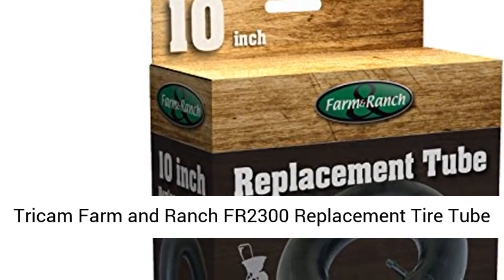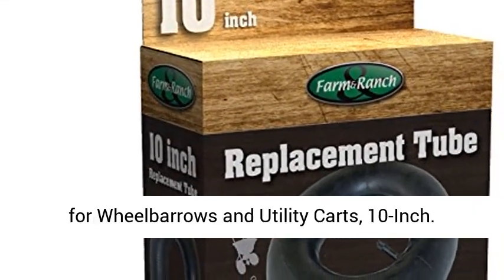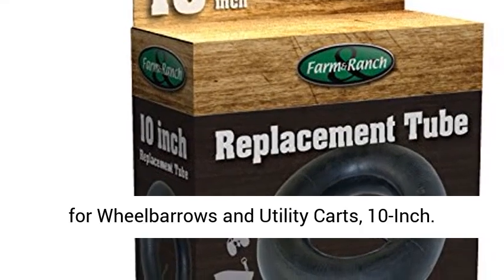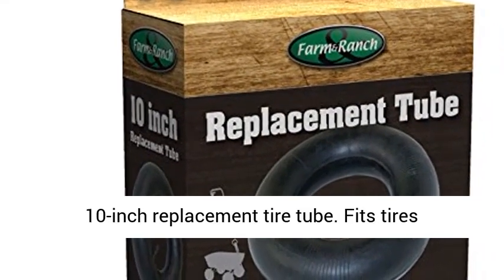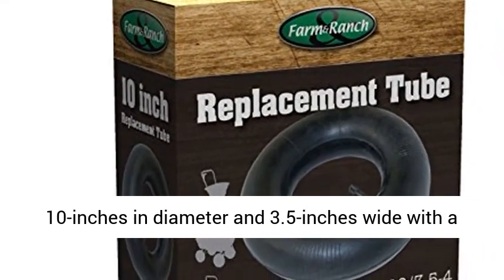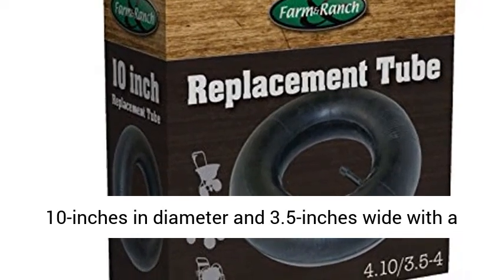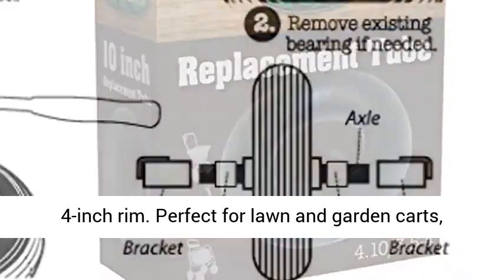Tricam Farm and Ranch FR2300 Replacement Tire Tube for Wheelbarrows and Utility Carts, 10-Inch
☑️ Review

• 10-inch replacement tire tube
• Fits tires 10-inches in diameter and 3.5-inches wide with a 4-inch rim
• Perfect for lawn and garden carts, wheelbarrows, hand trucks, air compressors and more
• Not for highway use